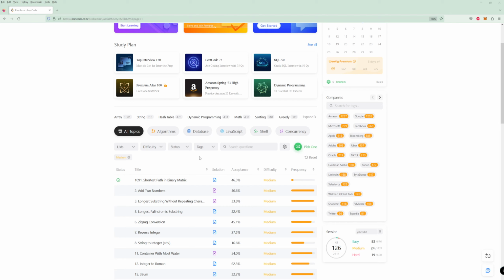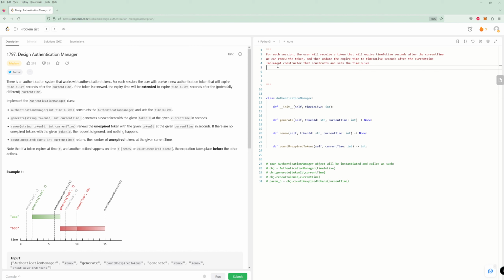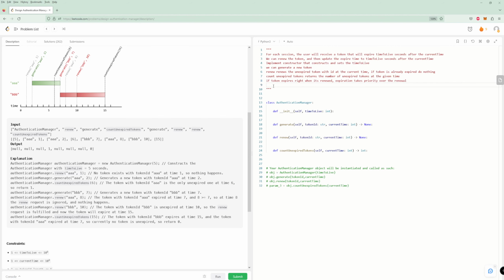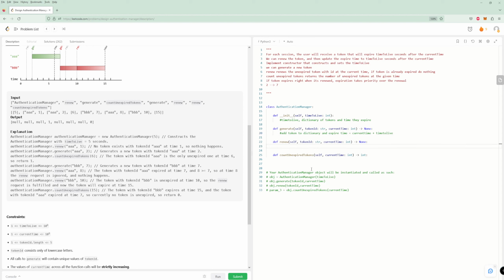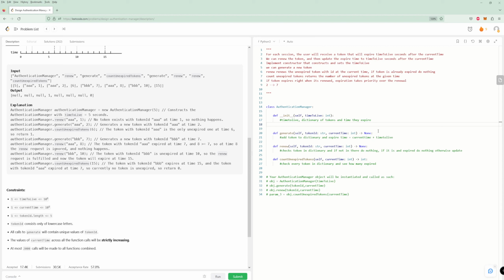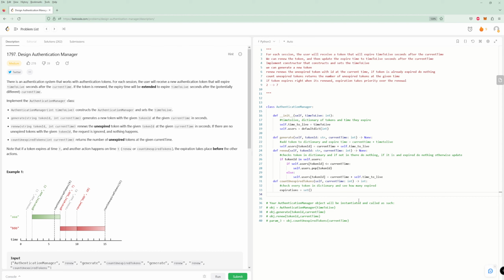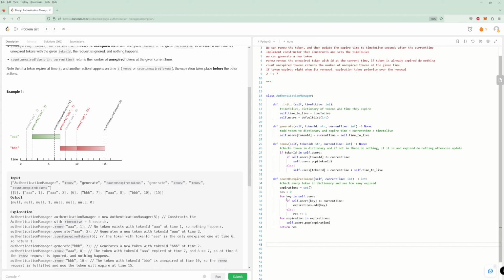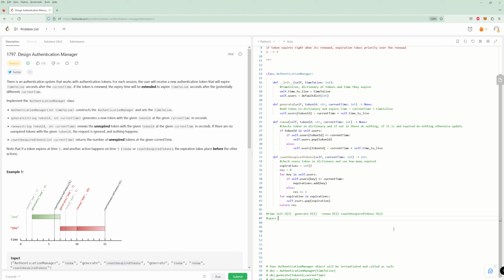Random Problem Challenge III - Design Authentication Manager - LeetCode 1797 - Python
Solution, explanation, and complexity analysis for LeetCode 1797 in Python.  I pick a random LeetCode medium problem that I haven't seen before and try to mimic an interview setting by coding it up in real time.